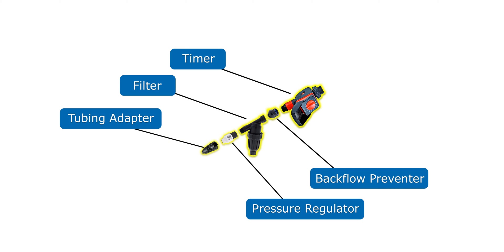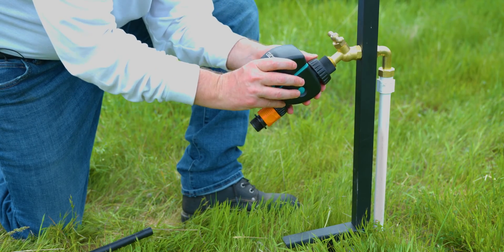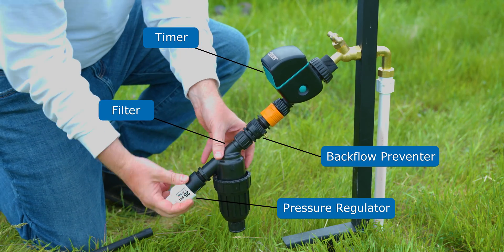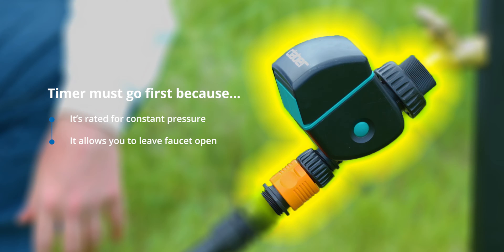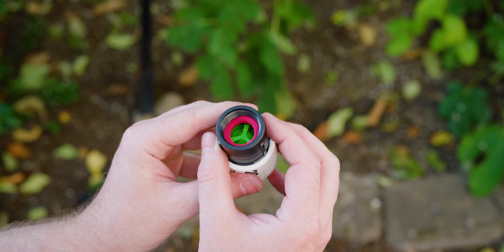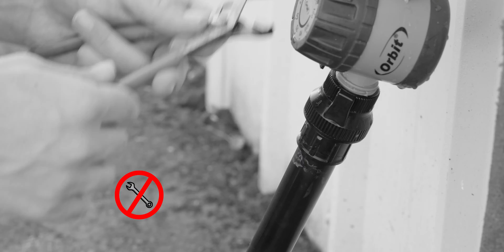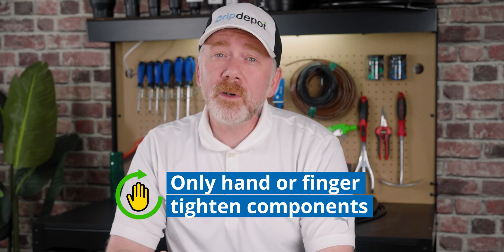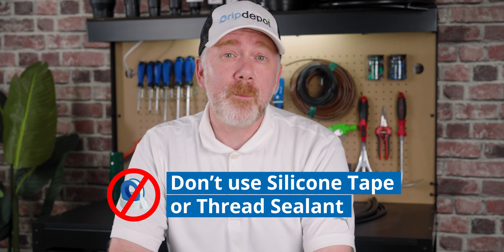How to Install a Drip Irrigation Head Assembly (Beginner's Guide)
This is how to install a drip irrigation head assembly for a hose bibb/outdoor spigot/faucet.

If you'd like to start with the exact head assembly we installed in this video, we used a 1/2" Mainline - 25 PSI Head Assembly with Canister Filter Kit

1.) How to Install a Drip Irrigation Head Assembly
2.) Tips to ensure proper installation
3.) What not to do

There are a variety of tubing adapters for this head assembly, including...

Special thanks to our friends at Lane Creek Reserve in Central Point, Oregon.